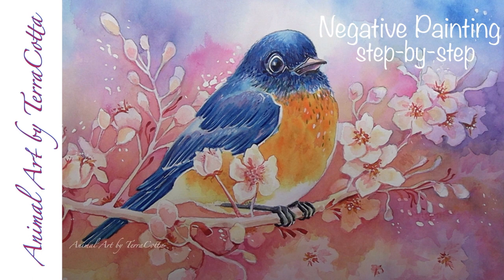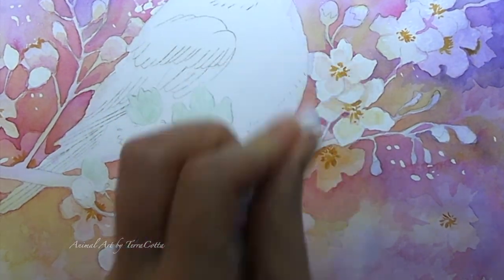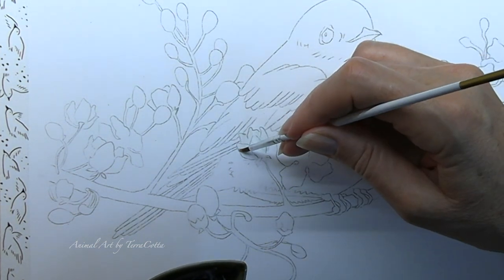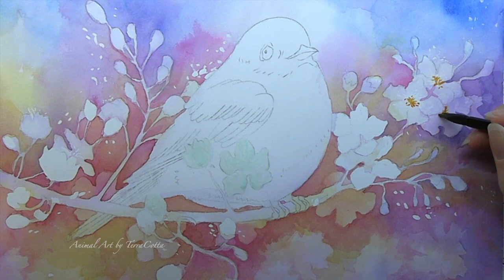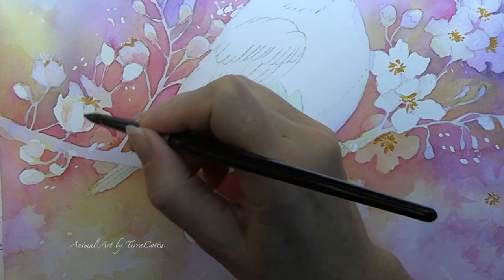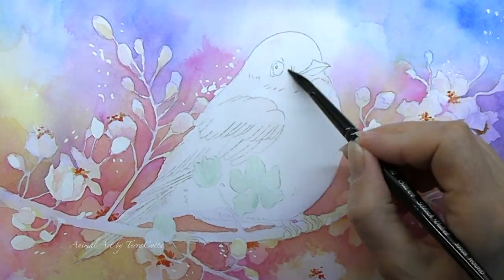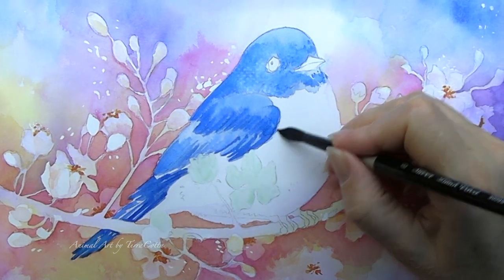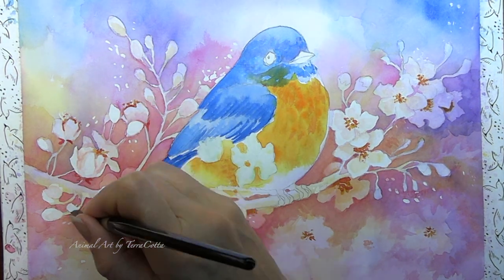How to Negative Paint a Bluebird | Watercolor with Sennelier masking fluid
How to negative paint a bluebird is answered in this watercolor tutorial using Sennelier masking fluid. Step by step I demonstrate negative painting techniques. Is negative painting difficult for you? Are you wanting to learn advanced transparent watercolor painting skills? Then this bird painting tutorial with masking fluid and artist tips is for you!

Negative painting paints the object by NOT painting the object but around it! We will be use the slightly tinted Sennelier masking fluid for retaining the white in key areas of the foreground, and then use negative painting as we paint the details in the mid- and background. Learning these fundamentals and using a bit of gouache on touch-up, you will be creating clever paintings that have depth and visual engagement!

⌛️ TIME STAMPS - How to negative paint ⏳
0:00 Intro to negative painting
1:03 How to mask flowers step by step
2:23 Wet in wet painting begins
5:56 Negative painting, layer 2
9:35 Negative painting, layer 3
12:15 Remove masking fluid, part 1
15:45 Painting the bluebird
19"52 Remove the masking fluid, part 2

🐫🦘 ART MATERIALS 🦘🐫
Watercolor Paints:
🎨 Carbazole violet (DS)
🎨 Phthalo Blue GS (DS)
🎨 Quin Magenta (W&N)
🎨 Azo Orange (MG)
🎨 Quin Gold (DS)
🎨 New Gamboge (DS)
🎨 Primary white gouache (Holbein)

🖌 BRUSHES 🖌
Princeton Neptune 2" flat
Princeton Neptune 1/4" flat
Silver Black Velvet Oval Cat's Tongue
Silver Black Velvet 4 round
Youngil size 00

🔖 OTHER 🔖
Fabriano Artistico hot-pressed paper, extra white 9" x 12"
watercolor palette
Sennelier Aquarelle liquid de masque (masking liquid)
Pick-up Rubber Cement Eraser
kitchen towels / wet wipes
mechanical pencil
Cretacolor Sanguine Oil pencil

TECHNICAL EQUIPMENT
🎬 Canon Vixia G50 camcorder
🎬 Sandisk Extreme Pro 256 GB
🎬 Western Digital My Passport Ultra 4TB
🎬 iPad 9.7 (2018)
🎬 Manfrotto tripod 055MF4
🎬 RODE Wireless Go
🎬 Prism LED desk light
🎬 3-tier metal rolling cart